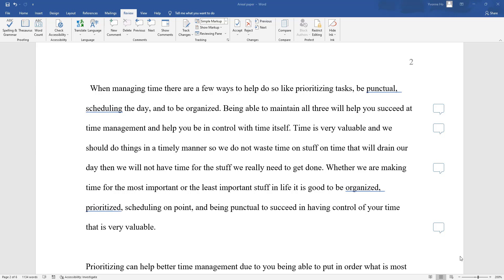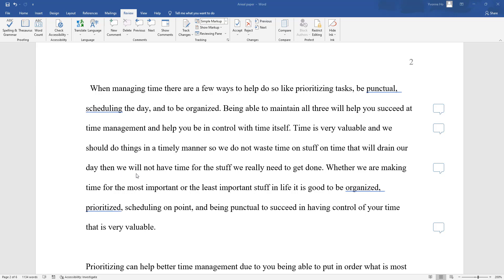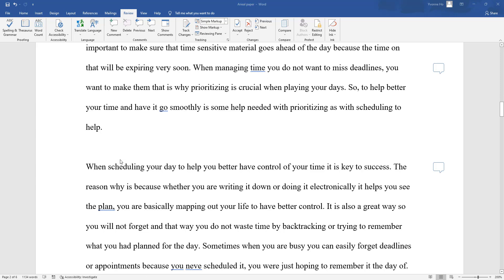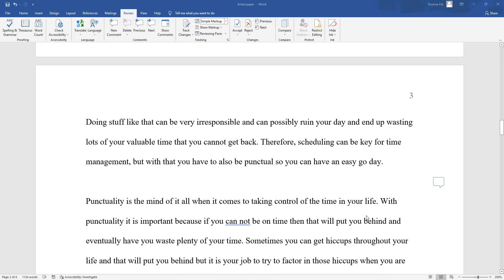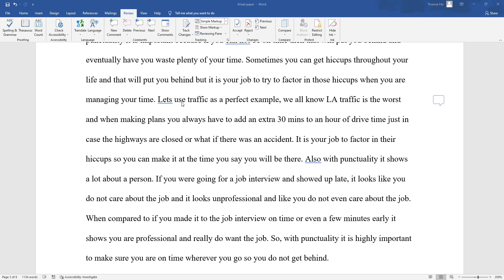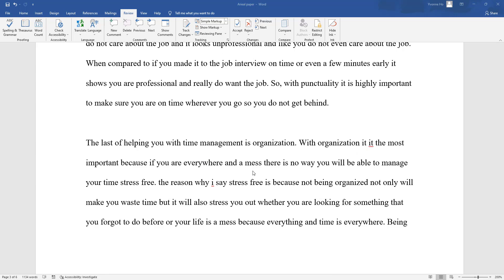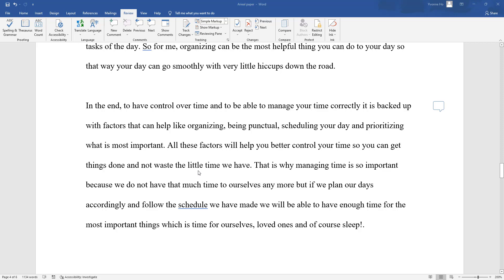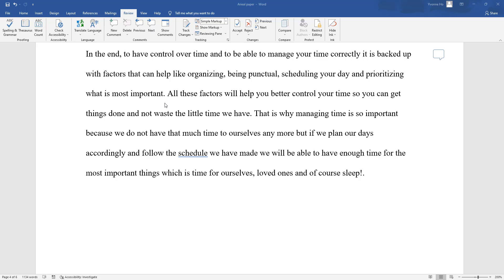Arieal paper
This video teaches you how to transform first and second person case into third person case for a more professional tone.